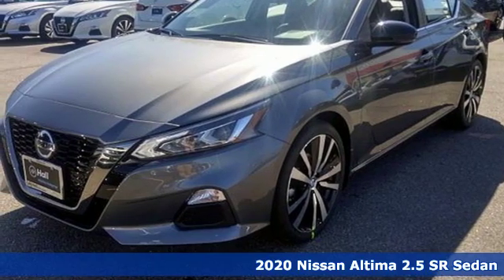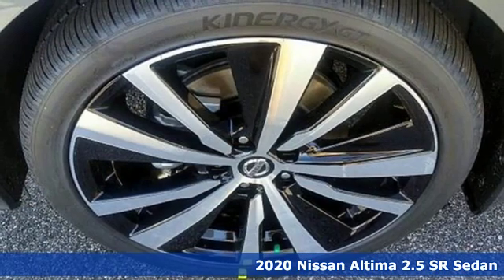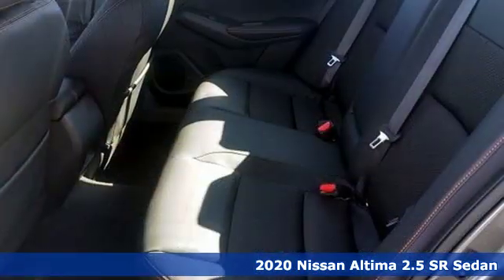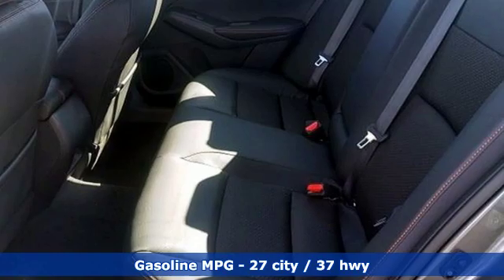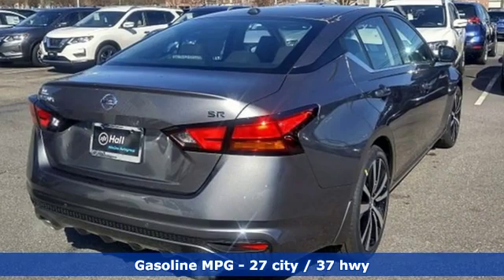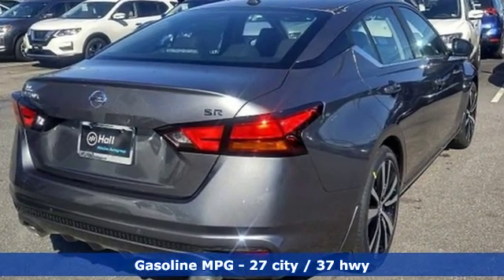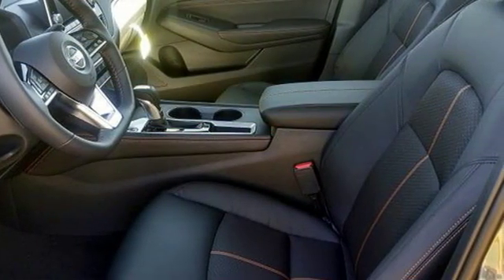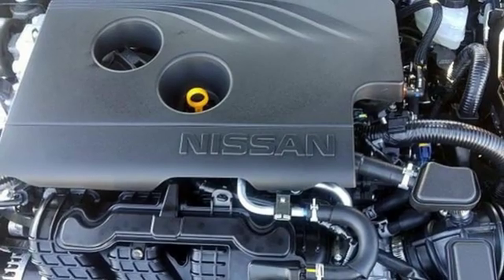New 2020 Nissan Altima Virginia Beach VA Norfolk, VA #902542 - SOLD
Year: 2020
Make: Nissan
Model: Altima
Trim: 2.5 SR
Engine: 2.5L 4-Cylinder DOHC 16V
Transmission: CVT with Xtronic
Color: Gray
Interior: Sport
Stock #: 902542
VIN: 1N4BL4CV0LC236591

Address:
3757 Bonney Road